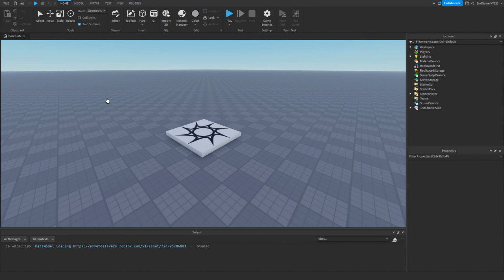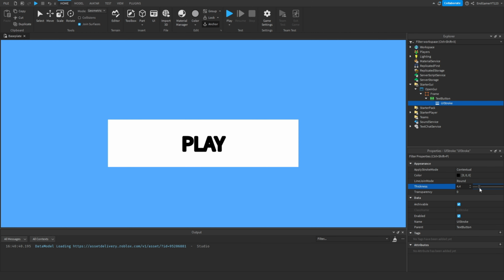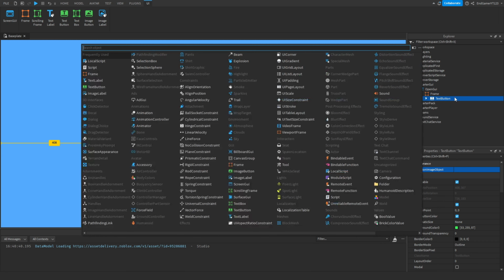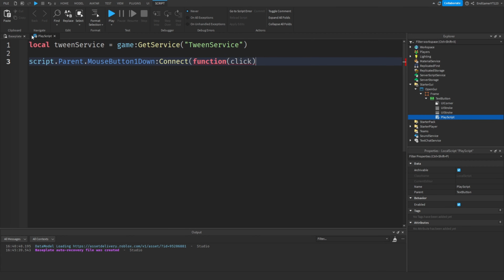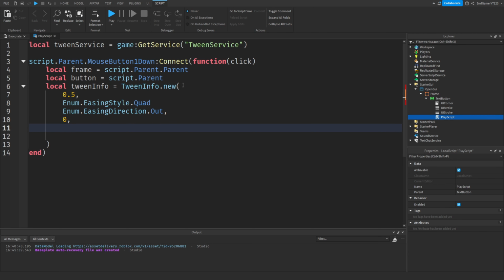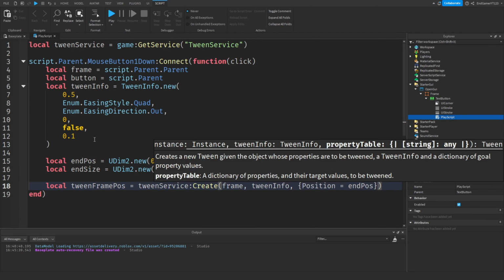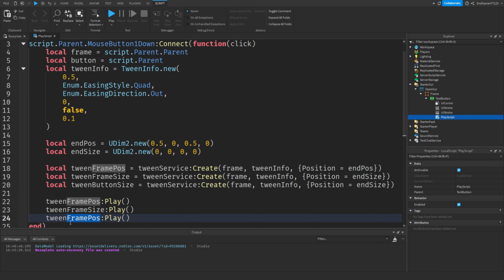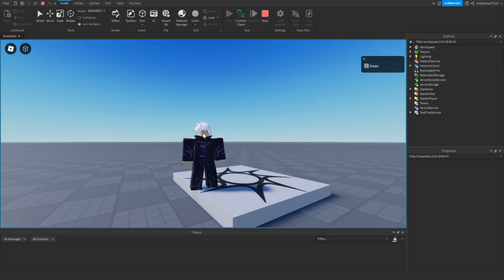How to create an animated opening gui! | Roblox studio